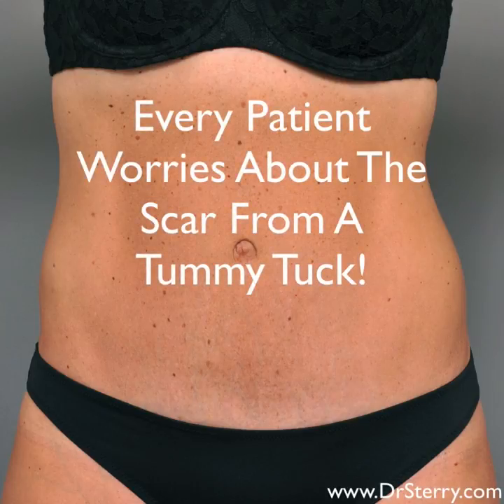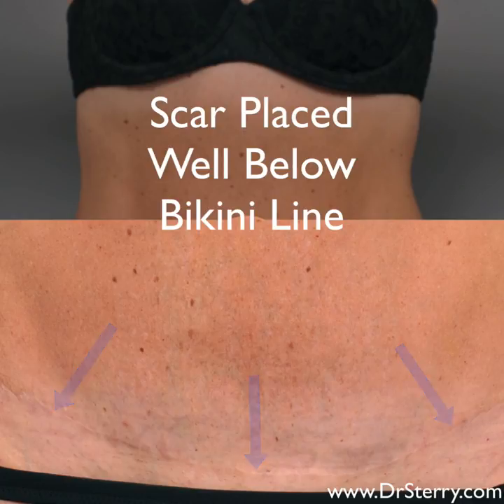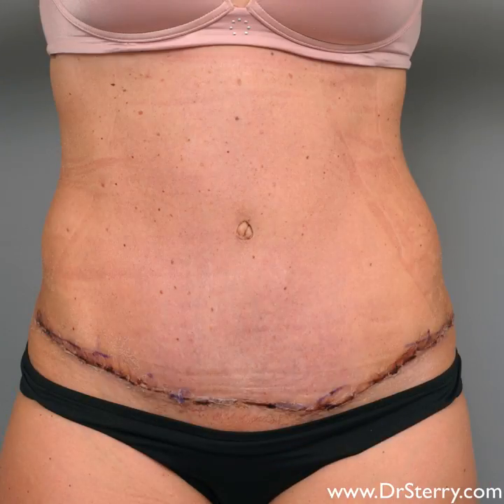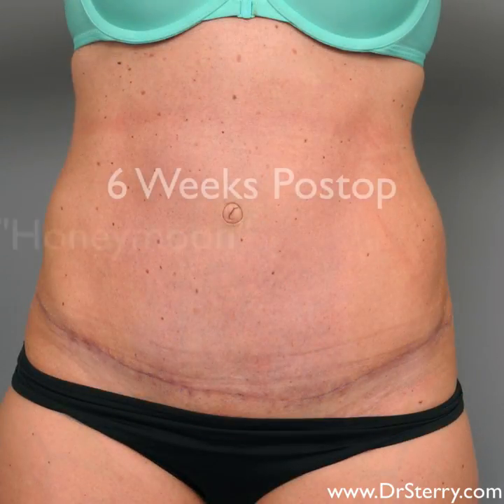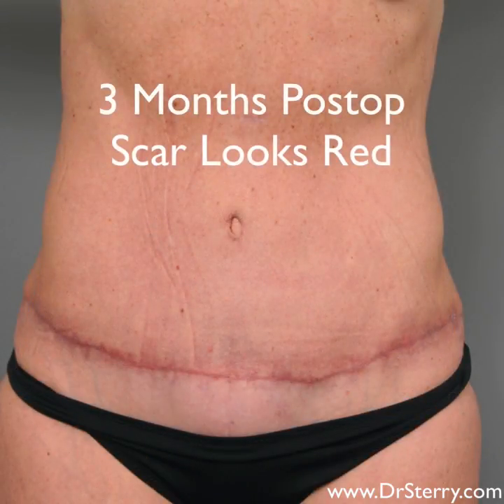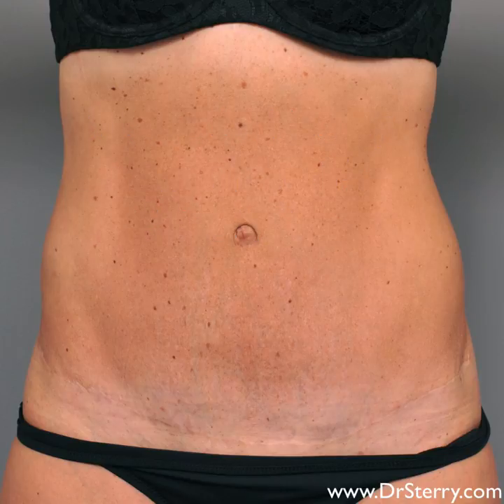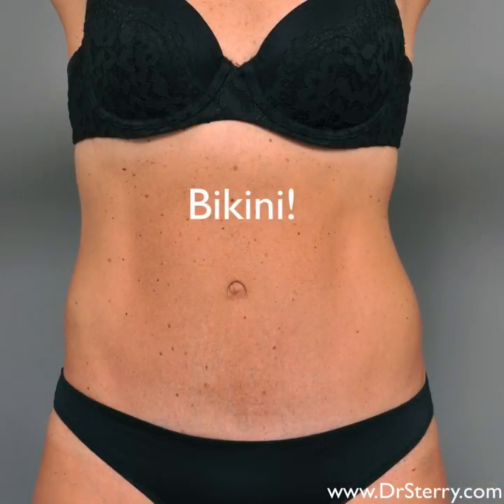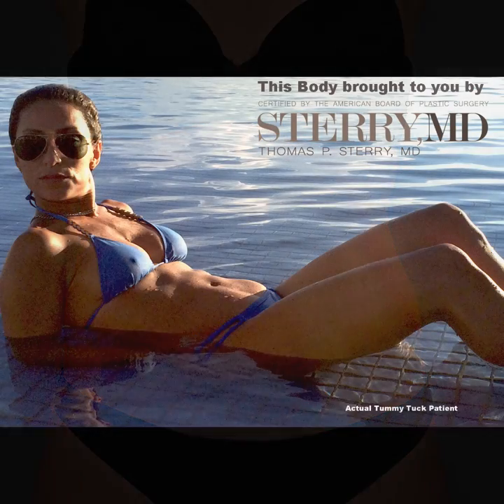Tummy Tuck Scar Evolution NYC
All tummy tuck scars take time to mature.  Dr. Sterry talks about this process from his New York City office.  We are at 1080 5th Avenue, across from the Guggenheim museum.
for more information.